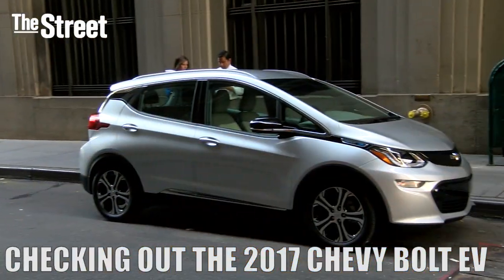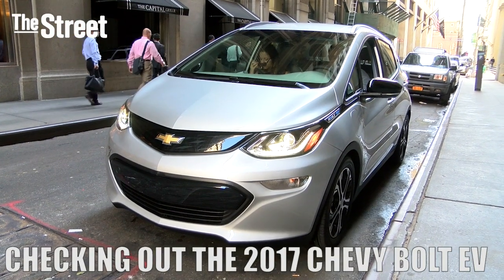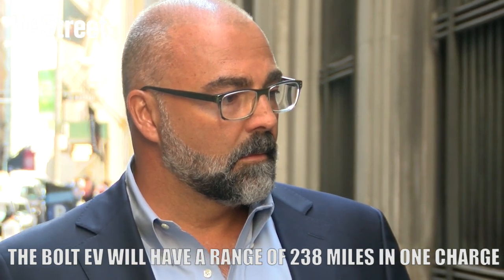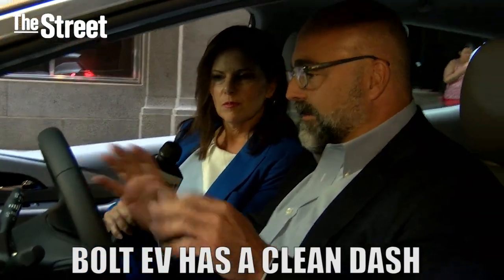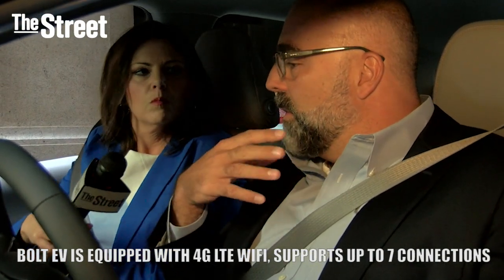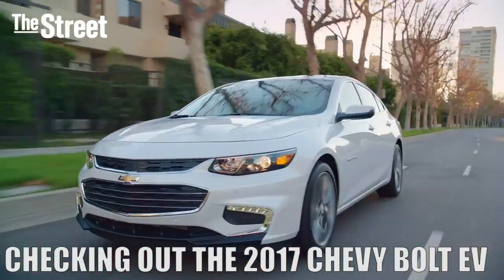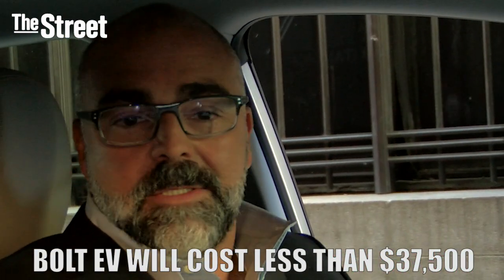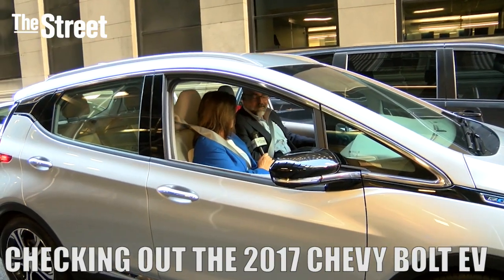Chevy's New Bolt Can Go 238 Miles on a Single Charge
GM's ( ) new Chevy Bolt is going the distance in the race to win over more customers to electric vehicles. The Bolt, which will go on sale later this year, will travel 238 miles on a single electric charge, which is several miles ahead of what Tesla's ( )